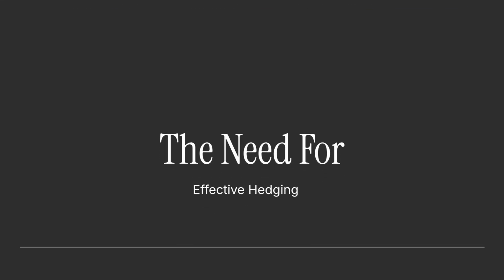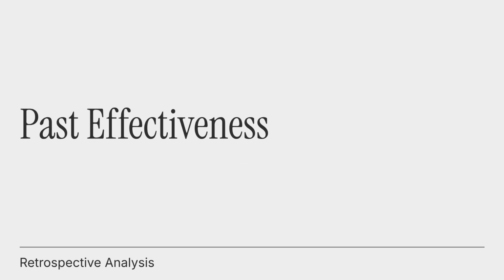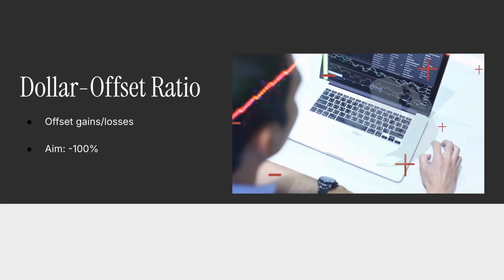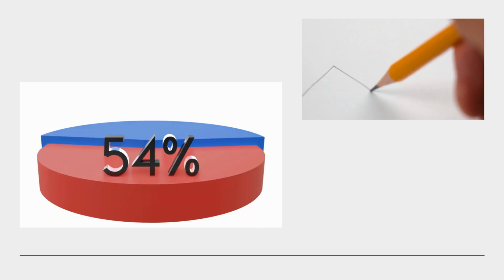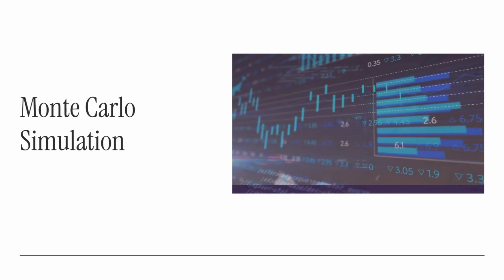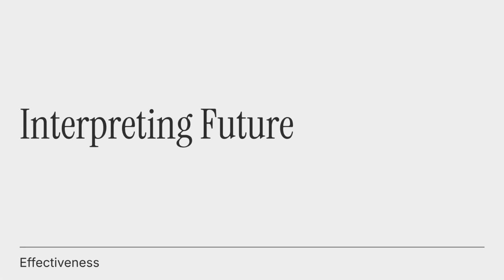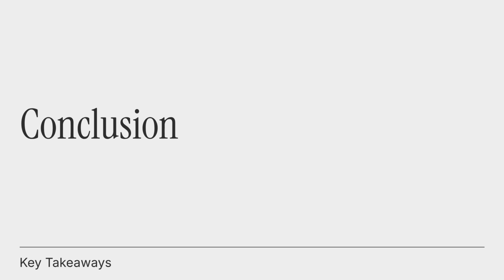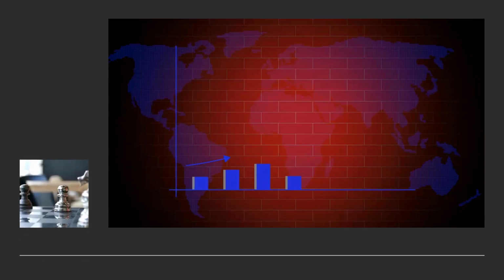Measuring Hedging Performance